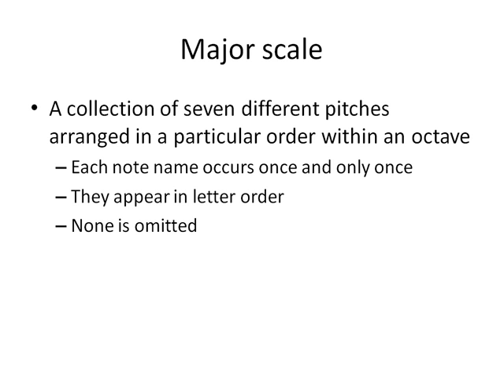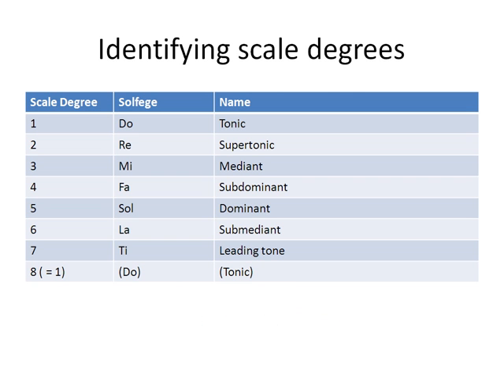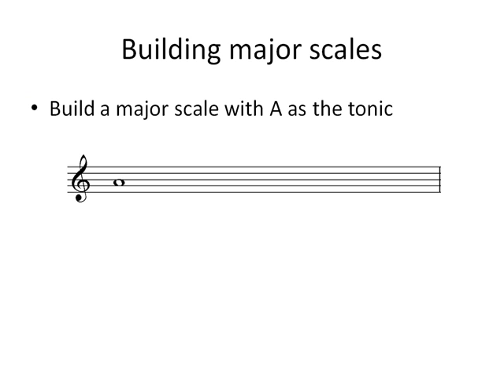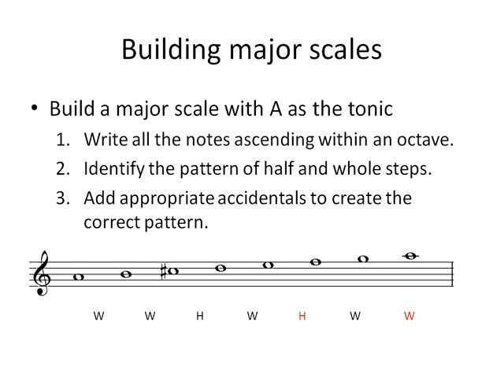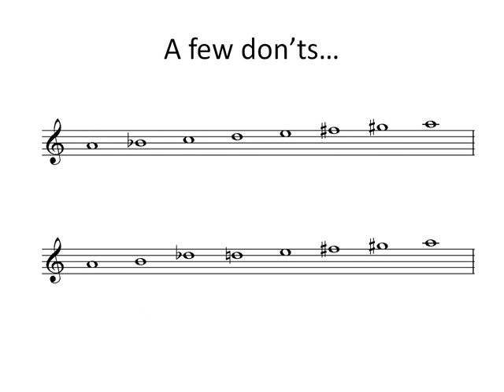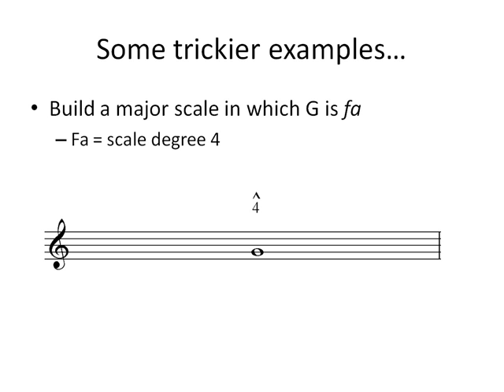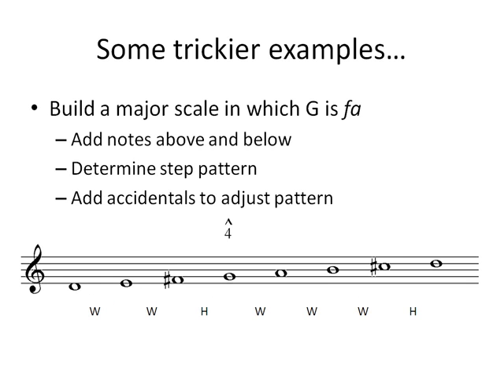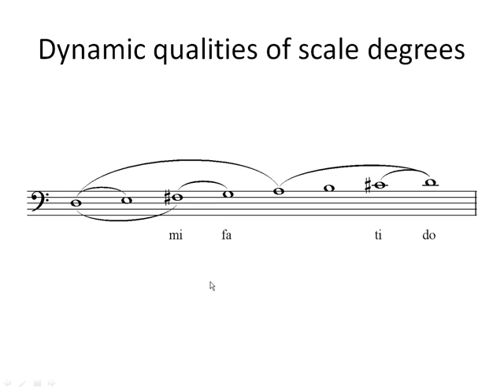Lesson 1.3 Major scales